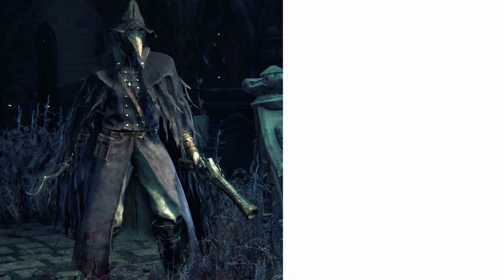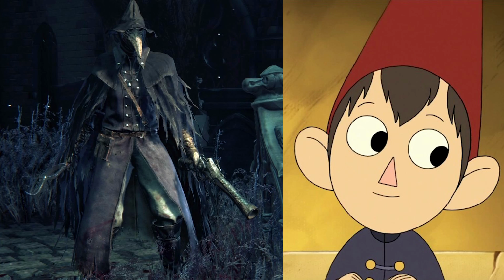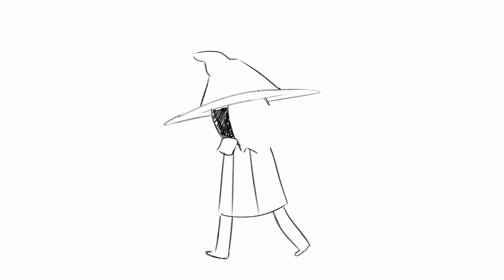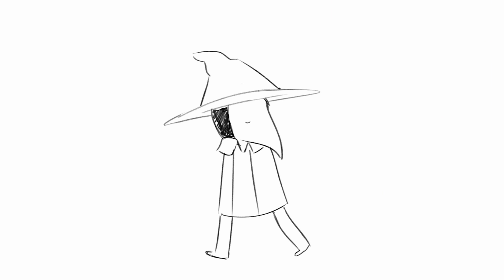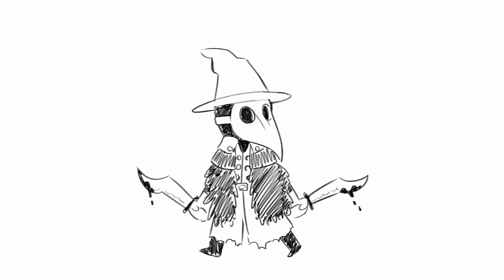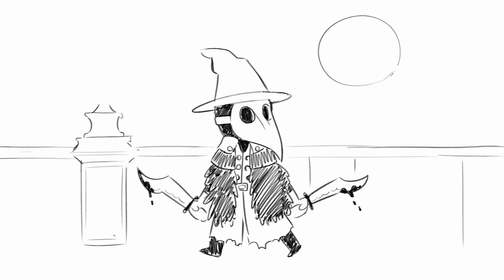Bloodborne + Over The Garden Wall: Style Mash-Up Challenge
DROPOUT.TV: No ads. No censors. Just funny.

Available WORLDWIDE. App available in Canada, New Zealand, Australia and the U.S.
Welcome back to Drawfee's new Style Mash-Up Challenge series, where our hosts challenge each other to draw popular characters in the style of other popular characters! On this episode, Julia challenges Jacob to draw Eileen the Crow from Bloodborne in the style of Over The Garden Wall.